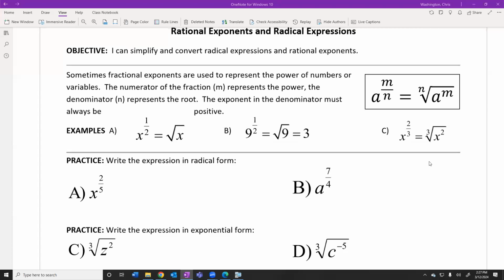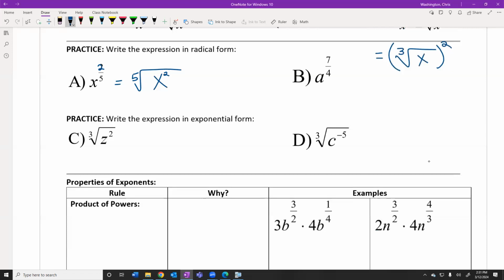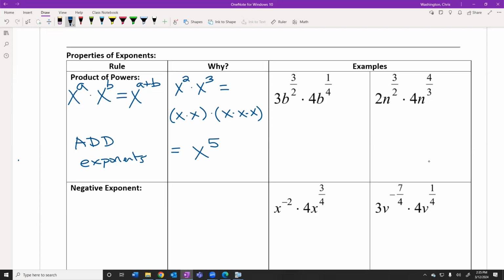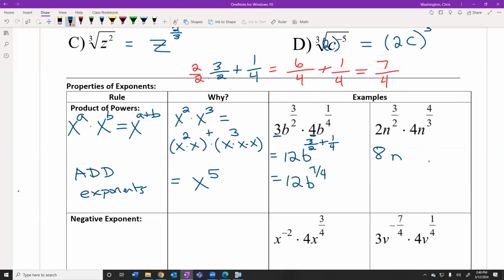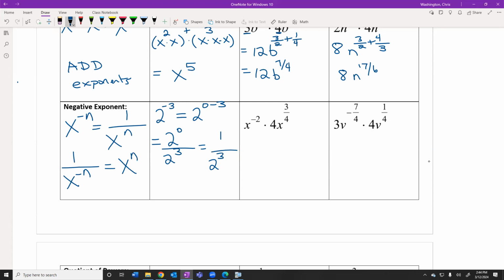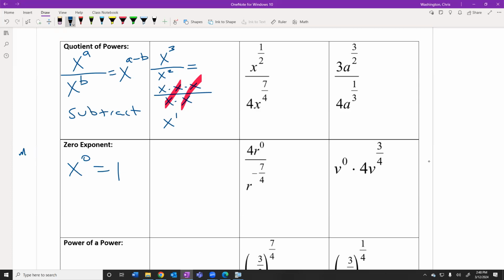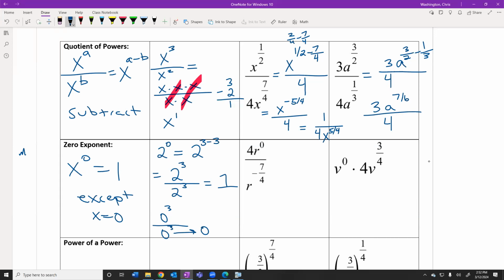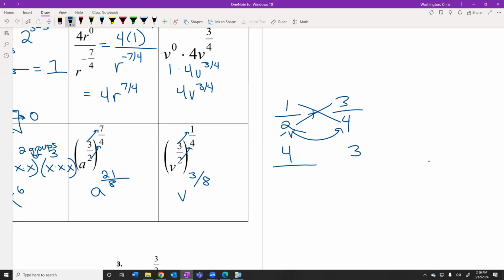Radical and Rational Exponents